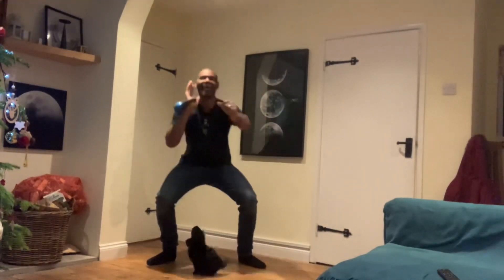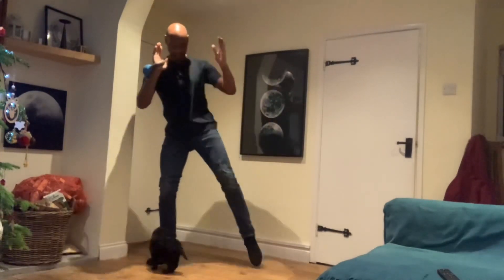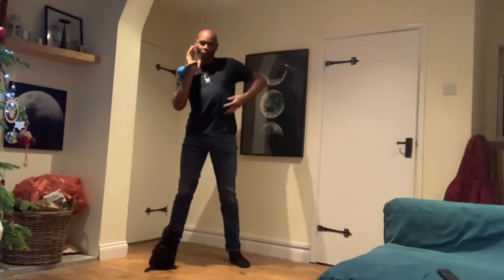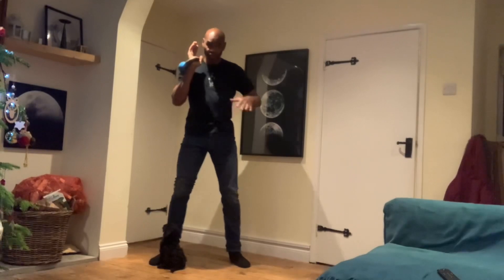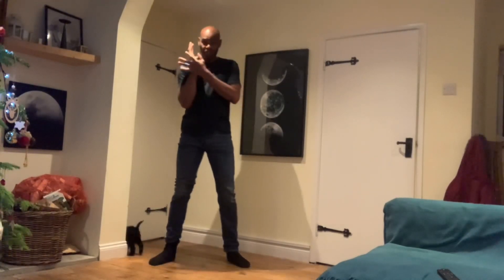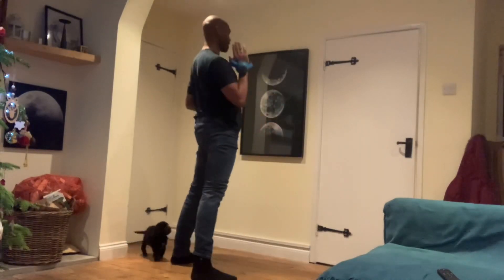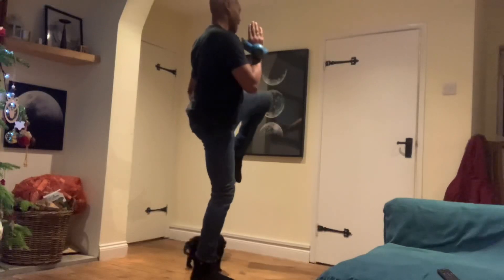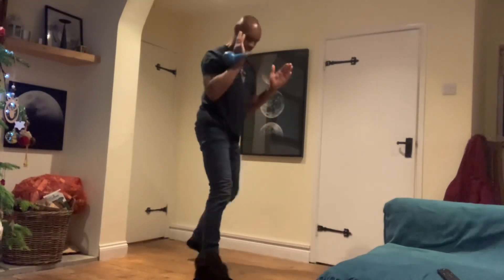Home workout 11 | K’s Daily Exercise | Rack Squat With Knee Raise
This Squat with knee raise is particularly good at targeting the sides (obliques) and core in general. Either knee can be raised to challenge balance, coordination making a tougher exercise